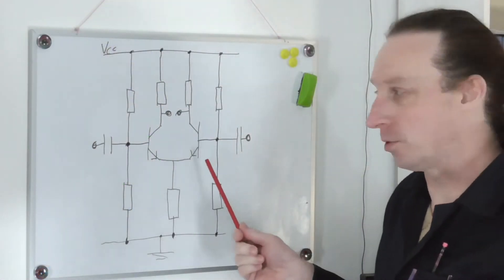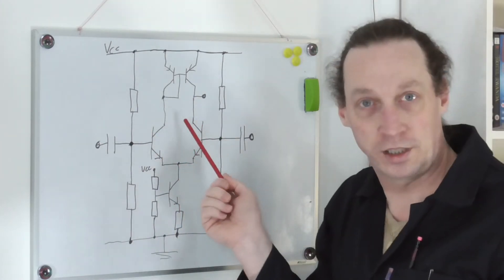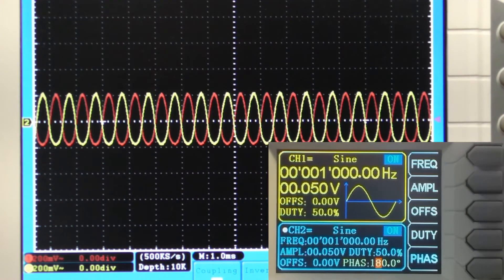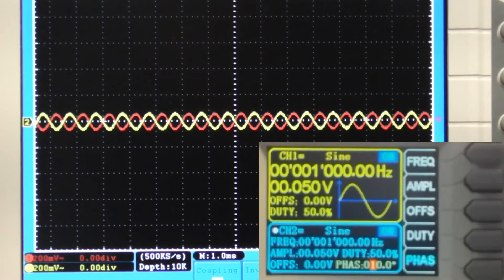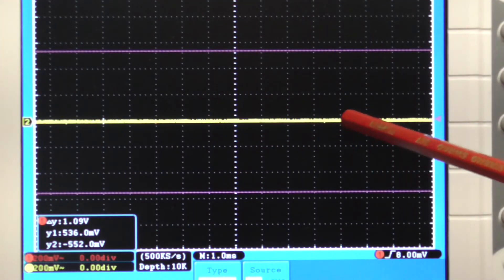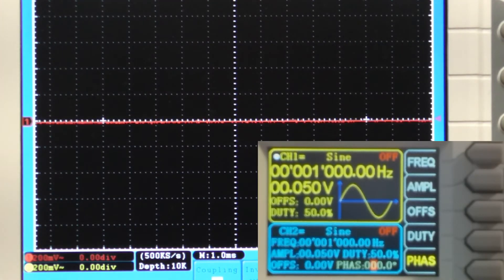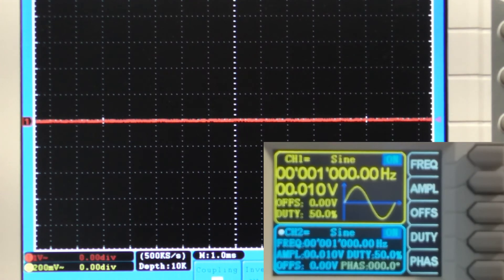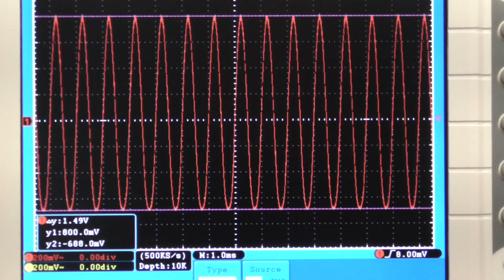Long Tail Pair (differential amplifier part 2)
Another look the differential amplifier aka Long Tail Pair.  I have made some amendments to the circuit so as to make it more stable and get a lot more gain.